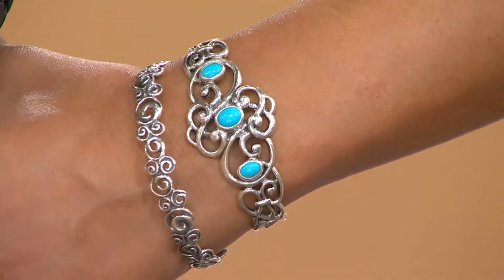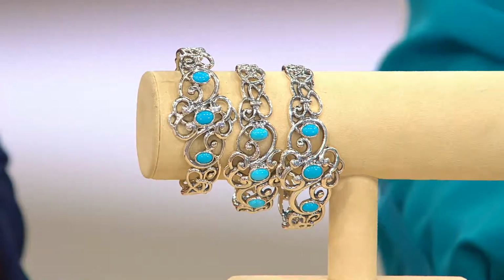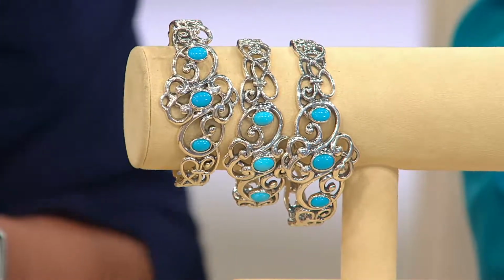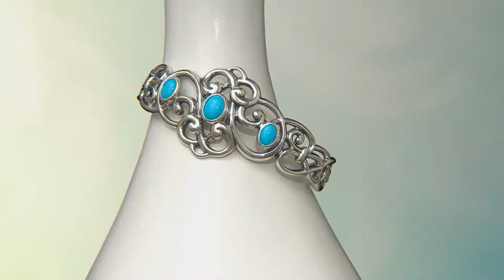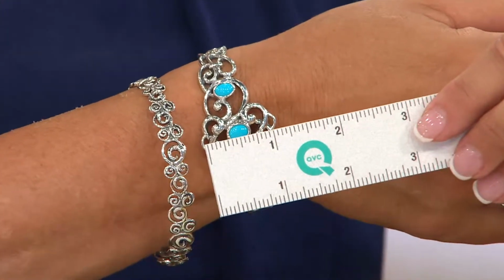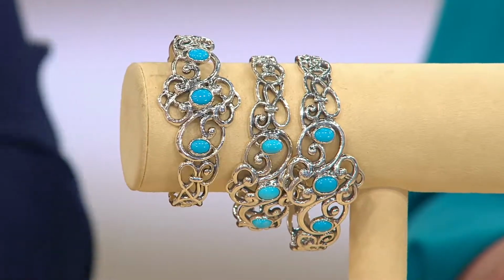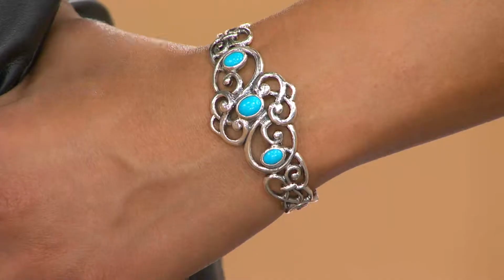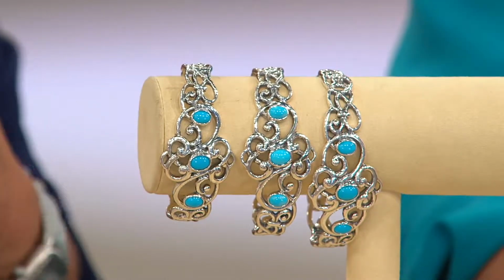Carolyn Pollack Sleeping Beauty Turquoise Sterling Cuff with Pat James-Dementri